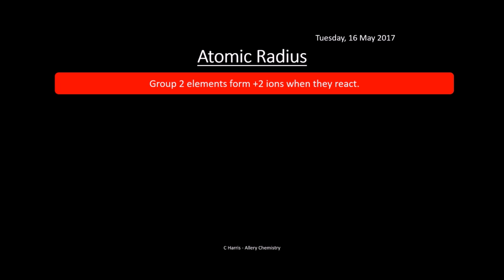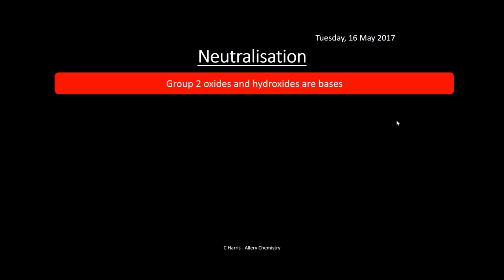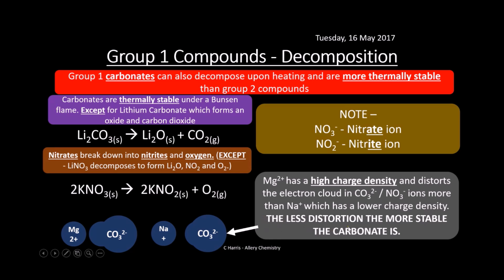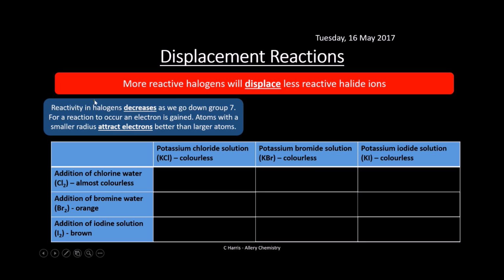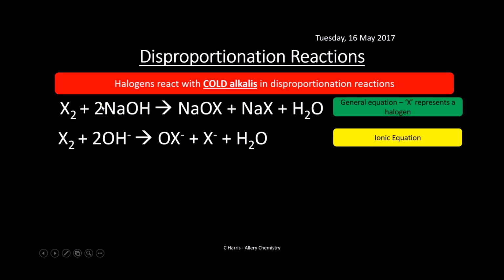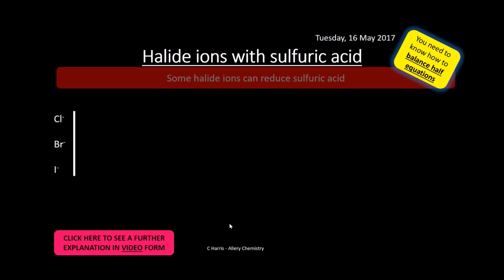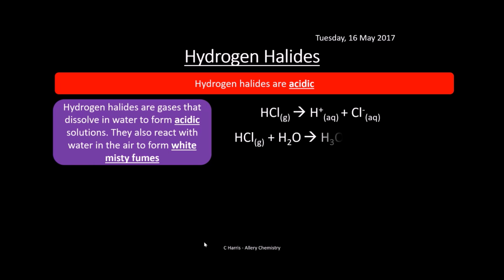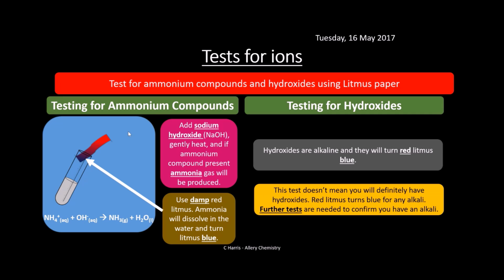EDEXCEL Topic 4 Inorganic Chemistry and the Periodic Table REVISION